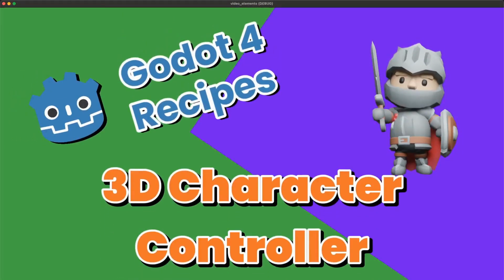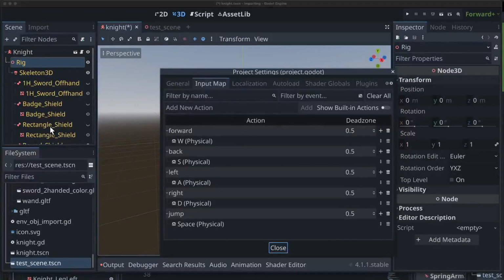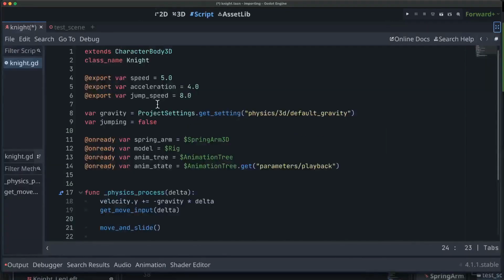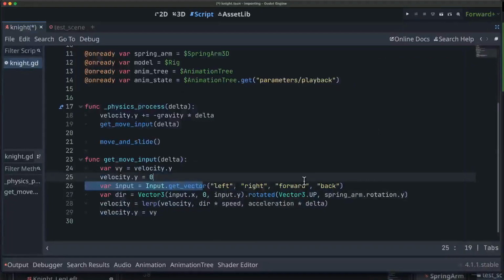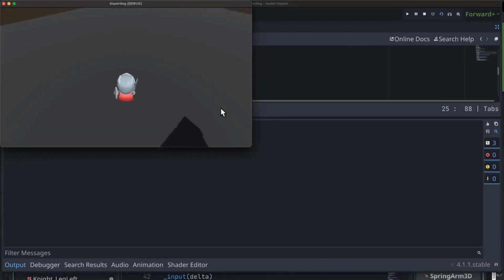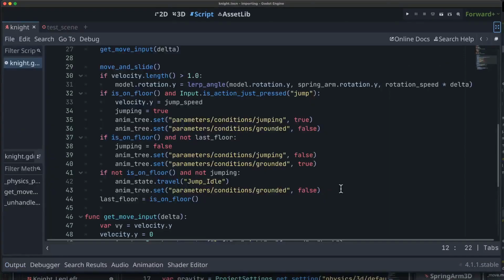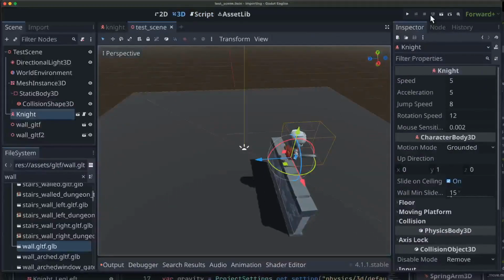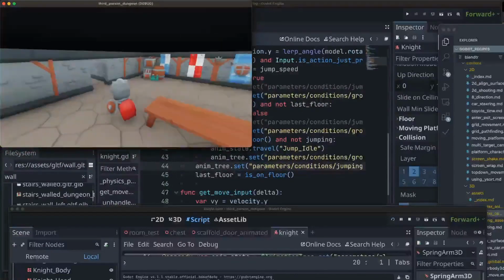Godot 4 Controlador de personaje 3d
Aprende a crear un controlador de personaje en 3 dimensiones con el mejor motor, Godot 4